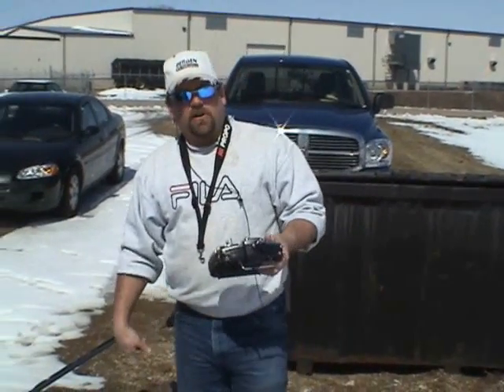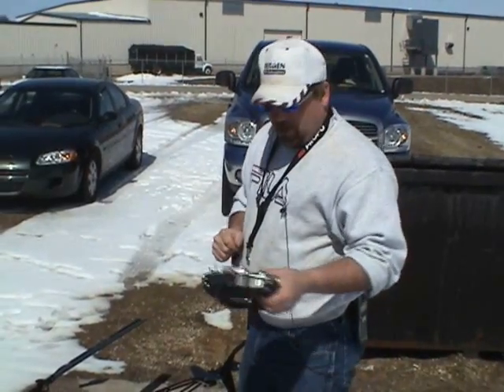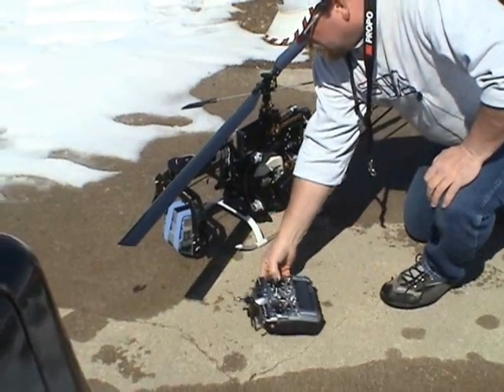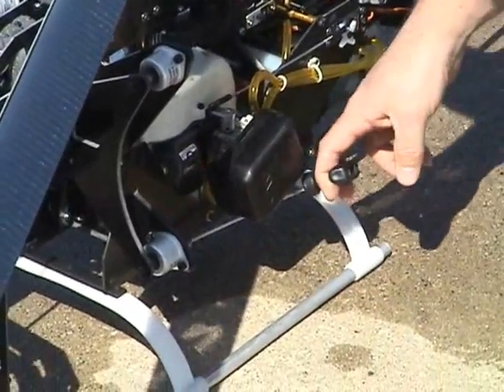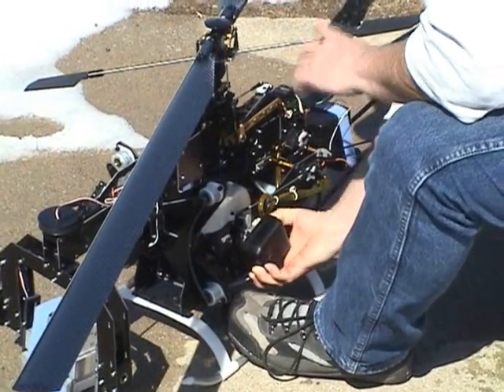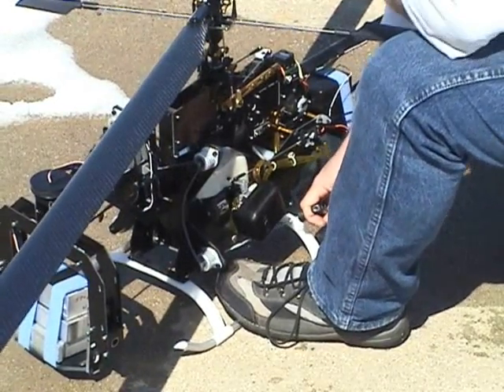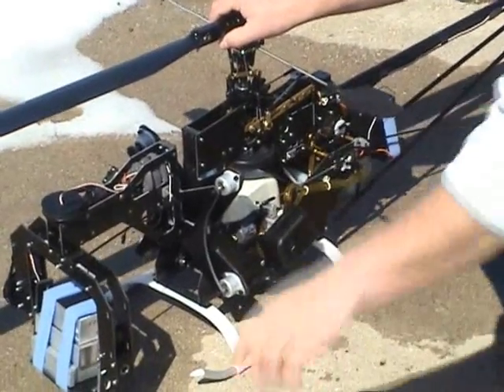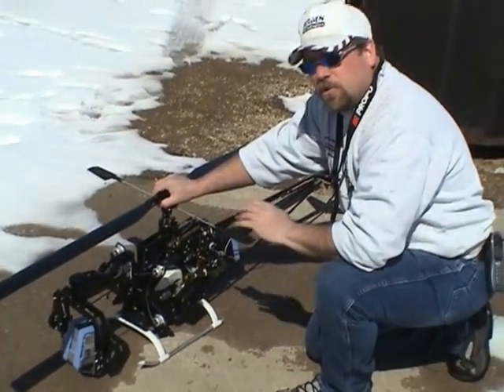Starting procedure for a Bergen Gas powered helicopter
Step by step, how to start a Gas powered Bergen Heli